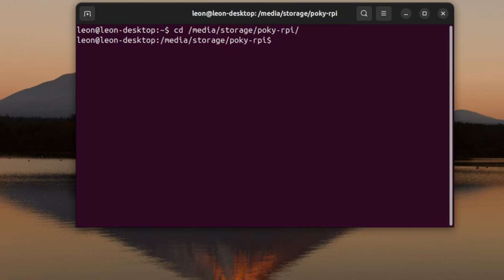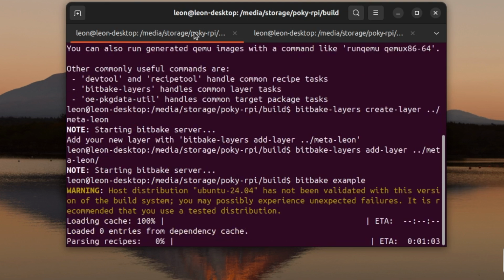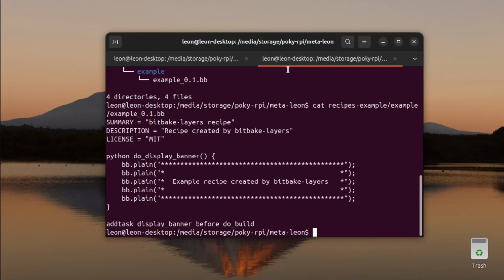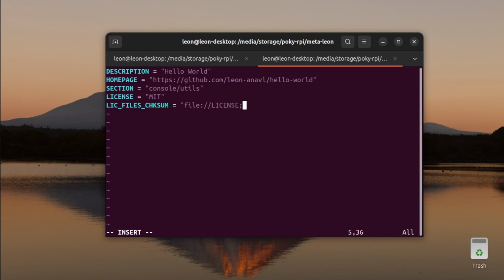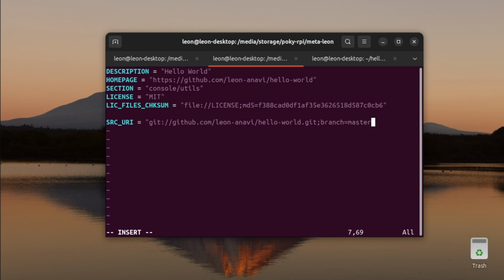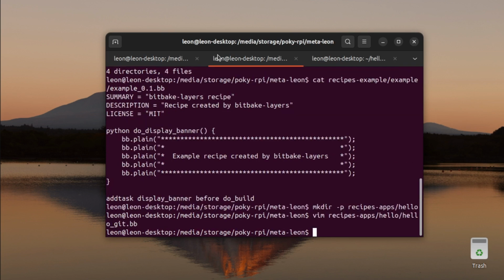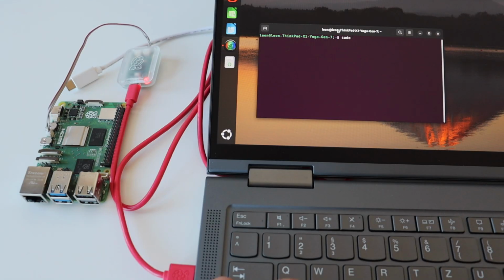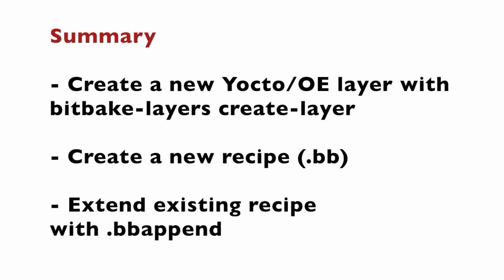The Yocto Project on Raspberry Pi 5 Episode 7: Create a New Layer, a New Recipe (.bb) and .bbappend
This is episode 7 of our series on the Yocto Project and OpenEmbedded for Raspberry Pi 5, where we will discuss how to create a new layer, how to create a new recipe and how to extend an existing recipe using .bbappend file. All examples are based on the Yocto LTS release Scarthgap.

* Initialize the build environment:

source oe-init-build-env

* Create a new layer:

bitbake-layers create-layer ../meta-leon

* Add the new layer to conf/bblayers.conf:

bitbake-layers add-layer ../meta-leon

* Open another terminal and enter the layer created on the previous step:

cd meta-leon

* Create a directory for the "Hello, World" recipe:

mkdir -p recipes-apps/hello/

* Create recipe recipes-apps/hello/hello_git.bb with the following content:

SECTION = "console/utils"
LICENSE = "MIT"

LIC_FILES_CHKSUM = "file://LICENSE;md5=f388cad0df1af35e3626518d587c0cb6"

SRCREV = "f66f58e7bcdcc834568d8c7c6fc51e30765befad"

S = "${WORKDIR}/git"

inherit autotools

* Create a directory in the layer to extend core-image-base:

mkdir -p recipes-core/images/

* Create file recipes-core/images/core-image-base.bbappend and add in it the following line to install the hello recipe from layer meta-leon to core-image-base:

IMAGE_INSTALL:append = " hello"

* Go back to the terminal where the build environment has been initialized and build the new image:

bitbake core-image-base

* Flash core-image-base-raspberrypi5.rootfs.wic.bz2 to a microSD card

* Boot Raspberry Pi 5 from the microSD card and execute hello to verify that the "Hello, World" application has been successfully built and included in the image.